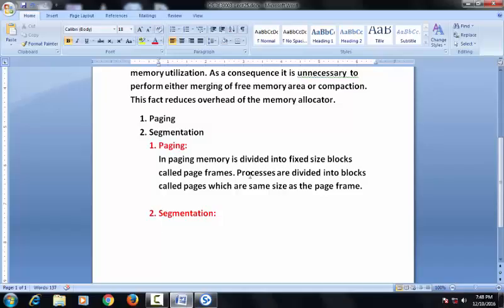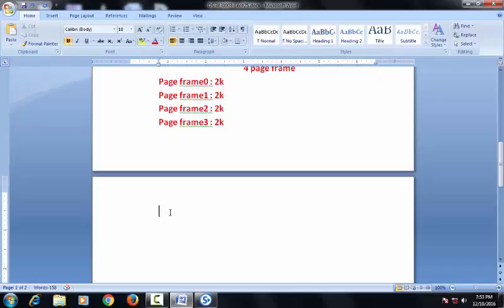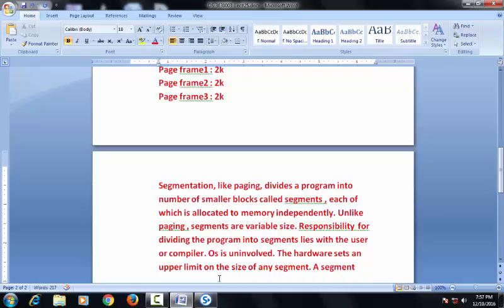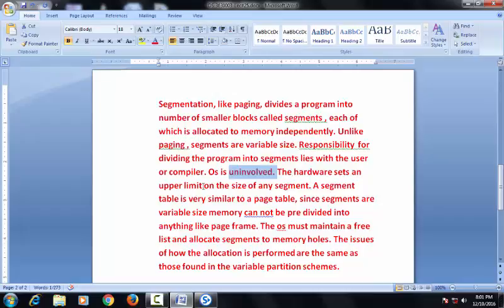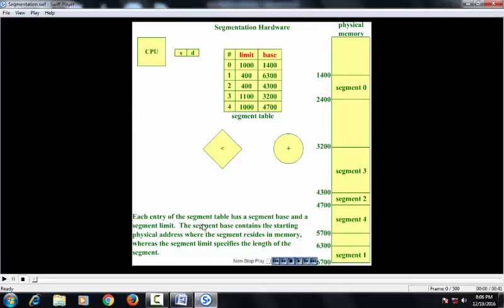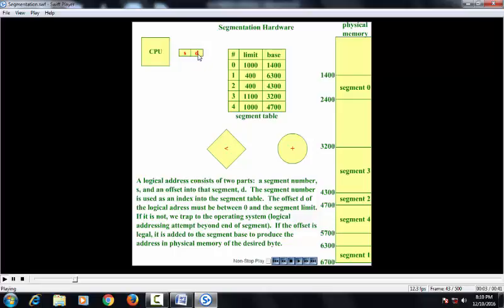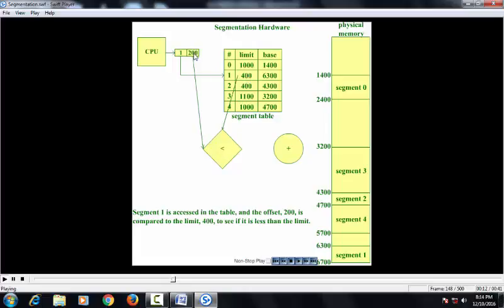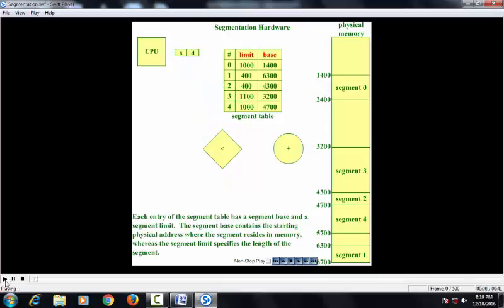Segmentation with Hardware Implementation (Lecture #25)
Operating System-3630003
MCA- Sem-3